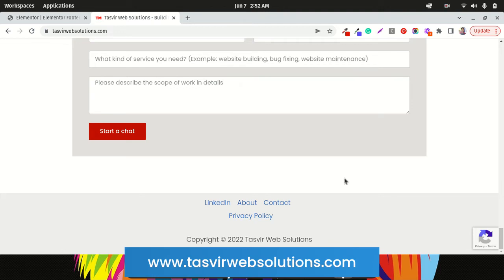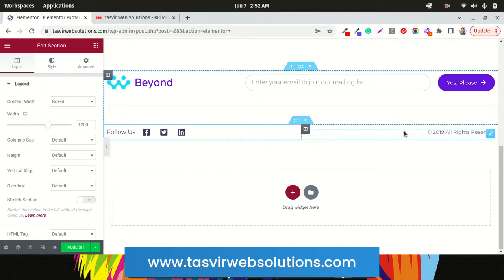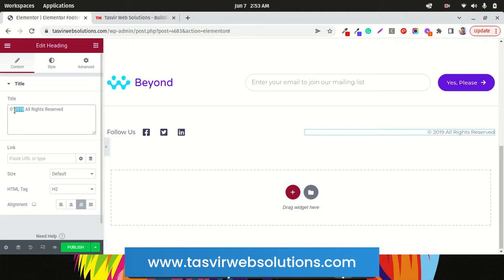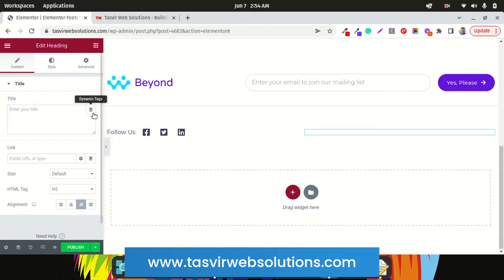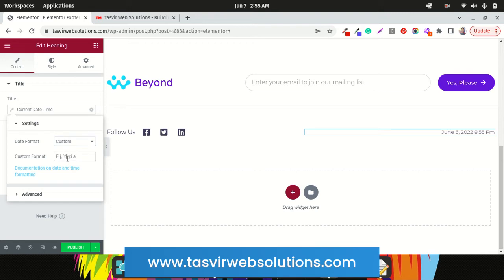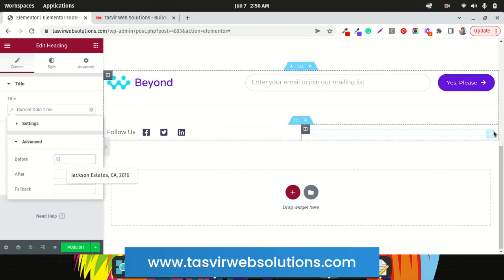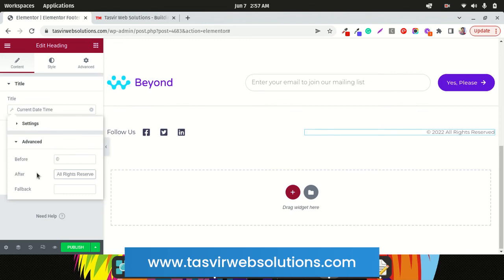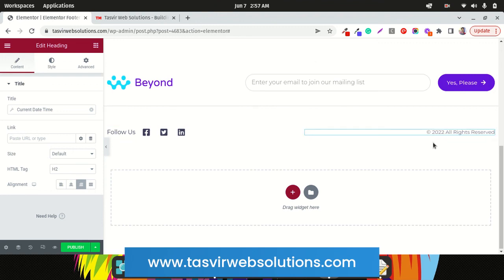How to add dynamic footer copyright year in the Elementor footer of WordPress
In this video, i will show you how to add dynamic copyright in the Elementor footer of a wordpress website. Using Elementor dynamic content, we can use the time dynamic content, customize it. Then place it as the dynamic copyright footer year. So that the copyright always shows the current year.

Auto updating footer copyright year meaning that the year mentioned in the footer copyright will automatically update every year. No need to manually change it every year. Watch the video to learn how to add an auto-updating footer copyright year in the Elementor footer.